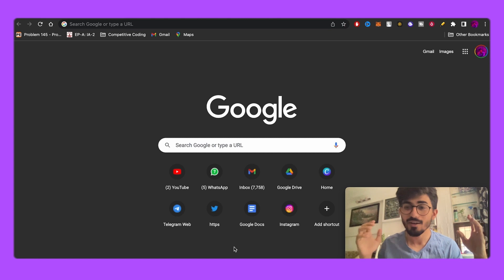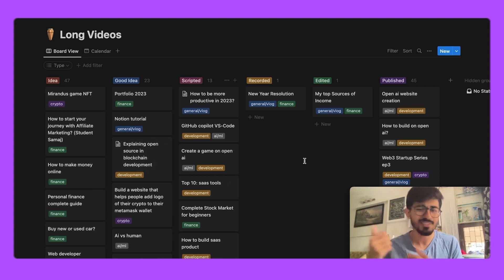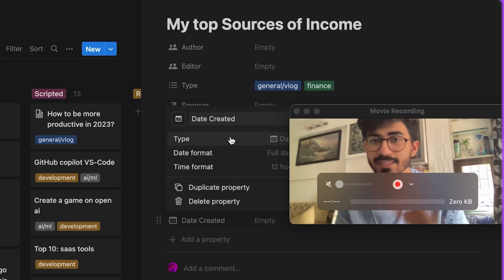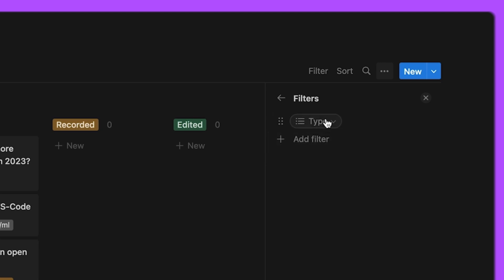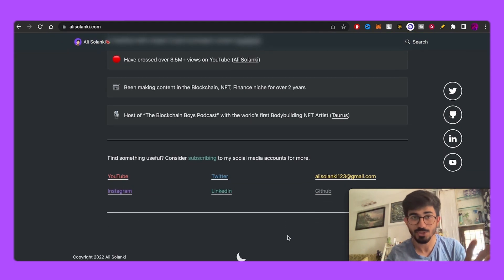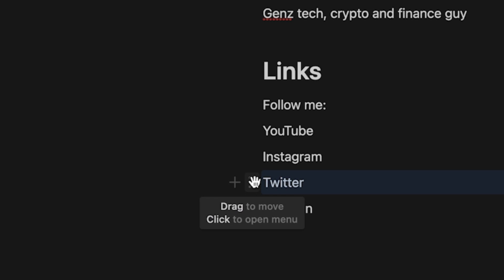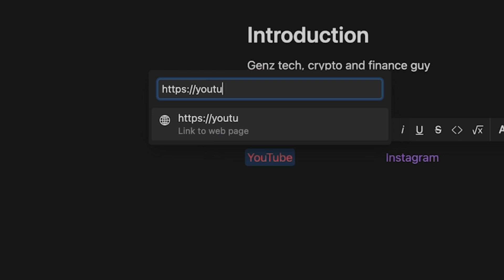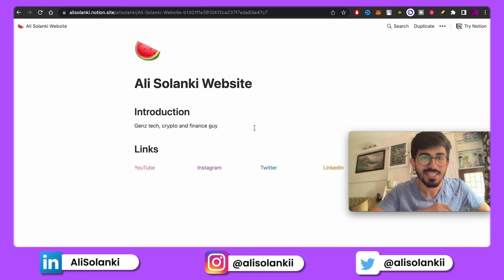I Tried Ali Abdaal's Productivity System and This is What Happened?! Ali Solanki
How to use Notion? @aliabdaal 's Productivity System? How to create a Kanban table? How to make a website with Notion? What is Notion? How can Notion help you to be productive?

Are you looking to be more productive and get the most out of Notion? In this video, we'll take you through step-by-step on how to use Notion, the all-in-one productivity tool, to streamline your workflow and keep you on track. From creating custom templates to organizing your tasks and notes, we'll cover everything you need to know to maximize your productivity with Notion. Whether you're a student, entrepreneur, or just someone looking to get more done, this video is for you! So, sit back, relax, and let's dive into the world of Notion.

Index:
00:00 Introduction
01:45 Download Notion
2:30 How I manage my content
07:55 Creating Websites using Notion